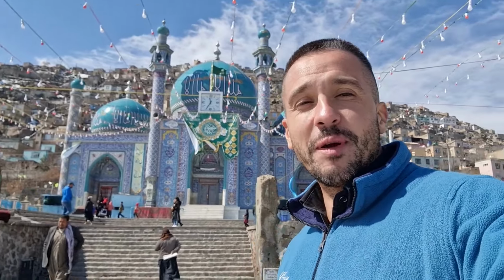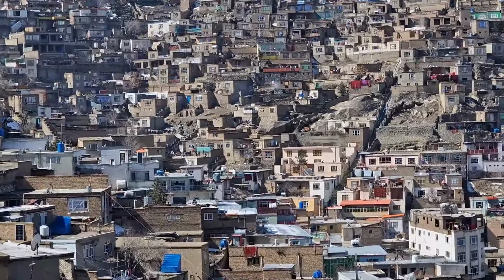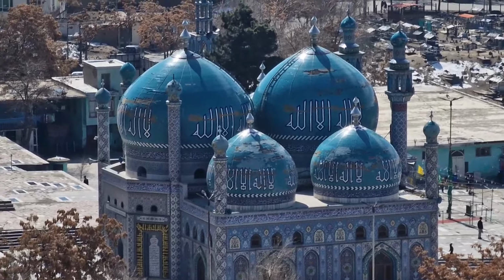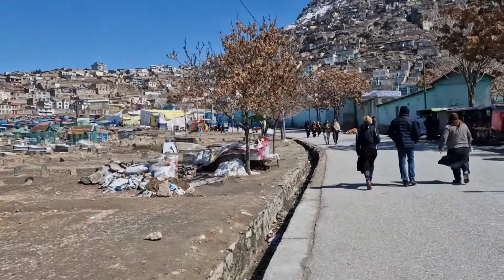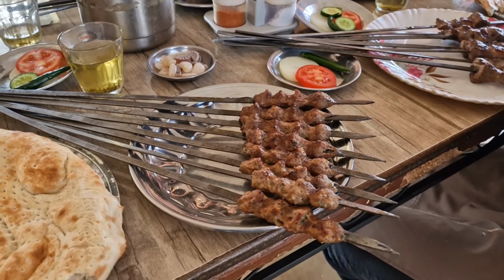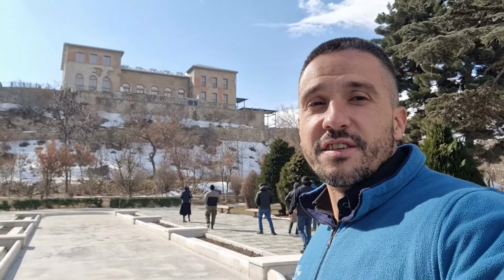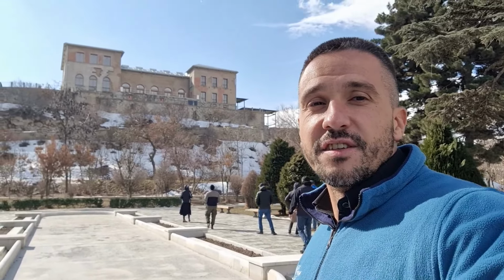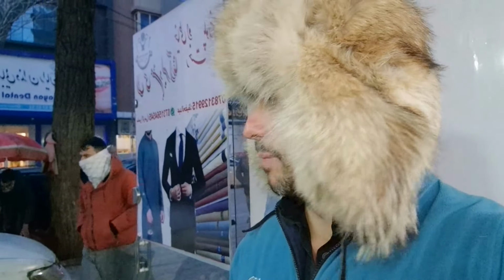My Time in AFGHANISTAN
Continuing where I left off in the previous episode from Afghanistan, with our first day in Kabul after a night flight from Dubai! So definitely head over and watch the other highlights! They'll be worth it! Enjoy!